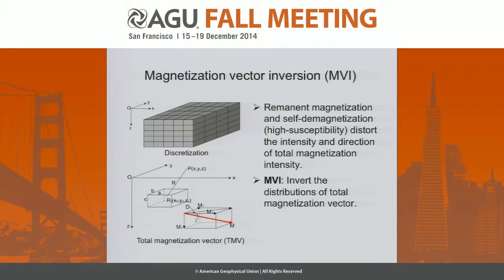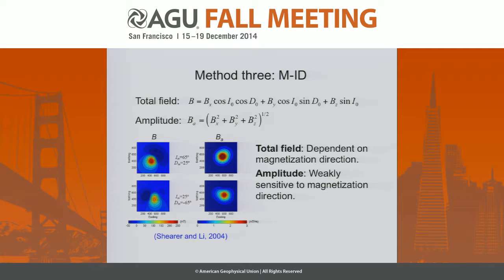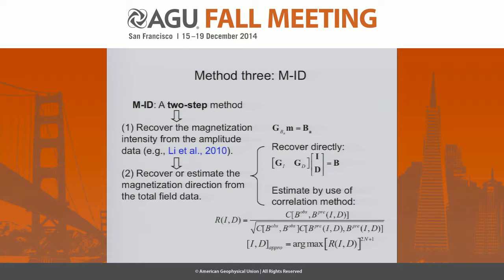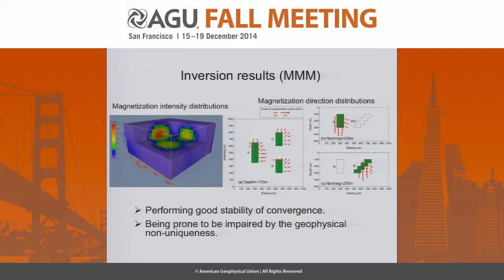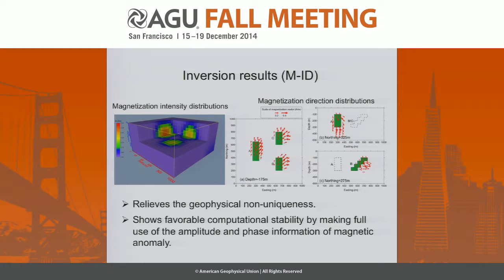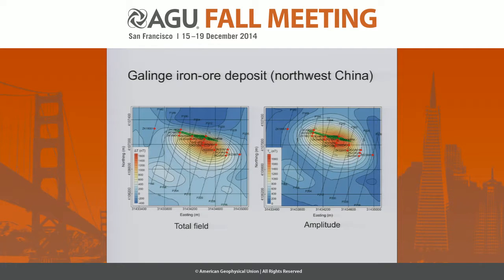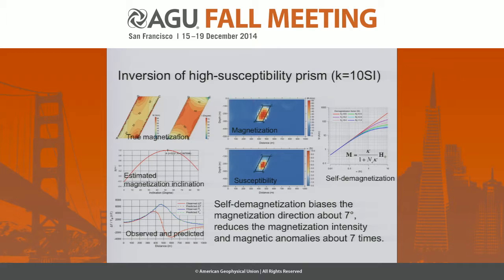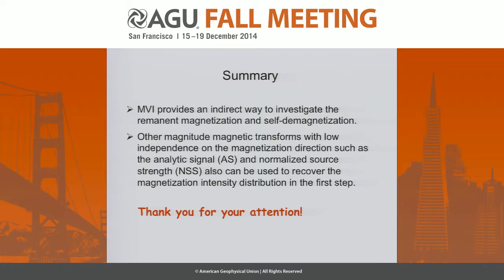Three Algorithms of Magnetization Vector Inversion for Magnetic Data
2014 Fall Meeting

Section: Near Surface Geophysics

Session: Advances in Exploration Geophysics III

Title: Three Algorithms of Magnetization Vector Inversion for Magnetic Data

Authors:
Xi, Y, The Institute of Hydrogeology and Environmental Geology, CAGS, Shijazhuang, China
Hu, X, China University of Geosciences Wuhan, Wuhan, China
Zhao, Y, China University of Geosciences Wuhan, Wuhan, China
Liu, S, China University of Geosciences Wuhan, Wuhan, China

Abstract:

In the magnetic exploration, it is meaningful to recover the distributions of total magnetization vector (TMV) since the distortions of remanence and self-demagnetization produce the similar responses that alter their magnitude and direction. We evaluate three approaches of magnetization vector inversion (MVI): (1) simultaneously inverting the TMV's three orthogonal components (MMM); (2) the magnitude, inclination and declination (MID); (3) orderly inverting the magnetization intensity, inclination and declination based on the transformed magnitude magnetic anomaly (M-ID). The primary implementation of MVI is to establish the symmetric positive definite matrix equations on the corrections of the model parameters and observed data sets. Then the optimal solutions are iteratively computed by use of the preconditioned conjugate gradient algorithm. We use the synthetic and real data sets to test these methods and the tests reveal that the isochronous MMM inversion aggravates the geophysical non-uniqueness problem and MID performs low stability of convergence due to the strong dependence on the starting models. While the sequential M-ID shows superior stability and precision of inverting the magnetization intensity and direction by making successive use of the amplitude and phase information of the magnetic anomaly. Finally, the achieved TMV distributions help us to investigate the influence of remanent magnetization and to recover the physical property distributions for high susceptibility when the self-demagnetization effect is not negligible.

Cite as: Author(s) (2014), Title, Abstract NS42A-07 presented at 2014 Fall Meeting, AGU, San Francisco, Calif., 15-19 Dec.